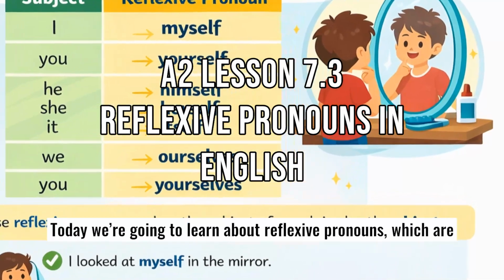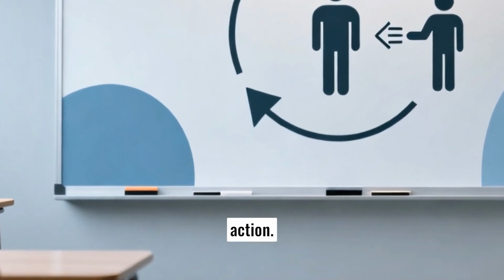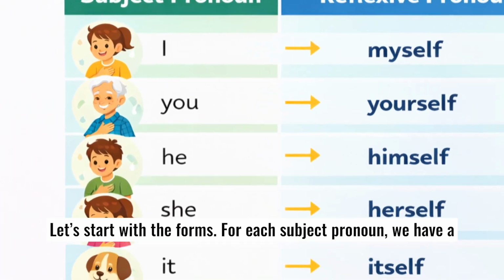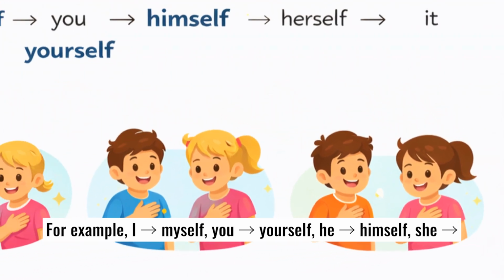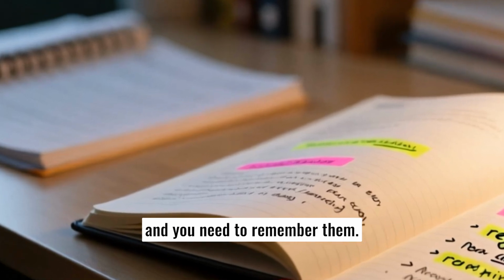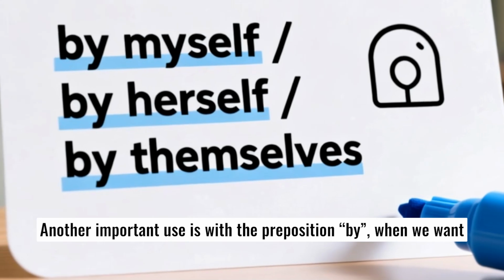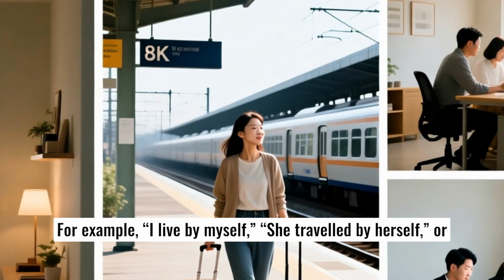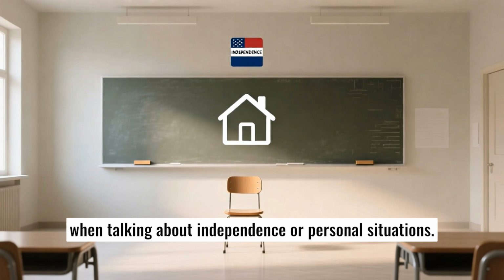A2 Lesson 7.3 Reflexive Pronouns in English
This lesson includes an explanation of reflexive pronouns in English, including their forms, uses when subject and object are the same, expressions such as ‘help yourself’, uses with ‘by’ to show doing something alone, and their role in emphasis and everyday speech.